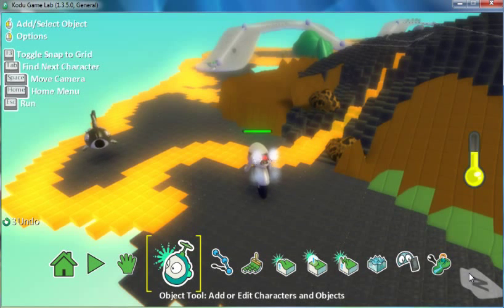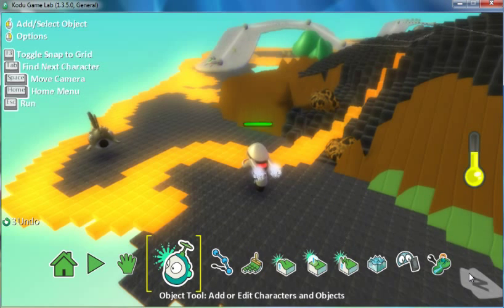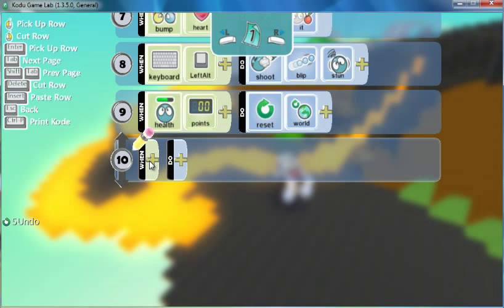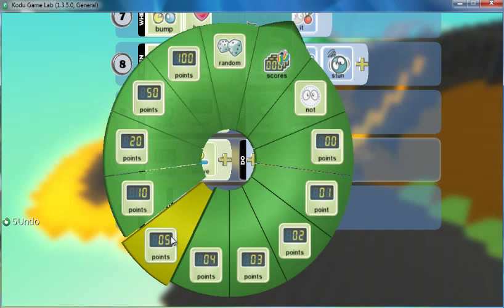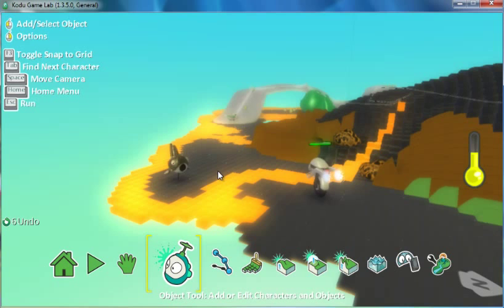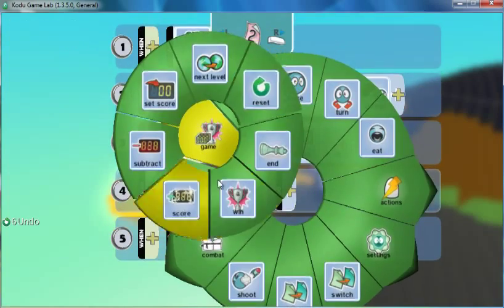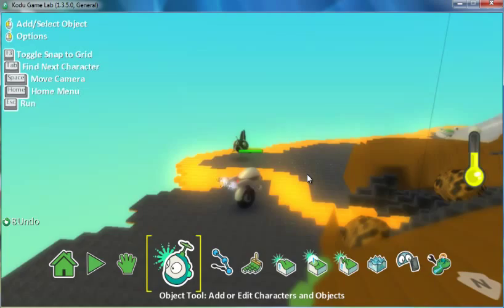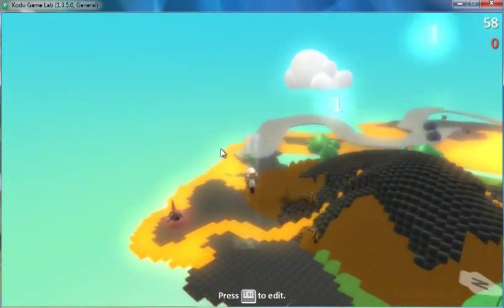Kodu 9 Programming Win Loss